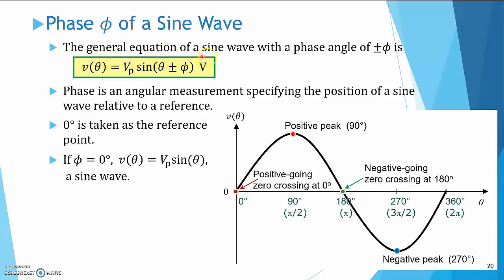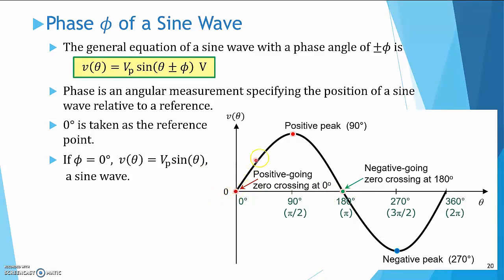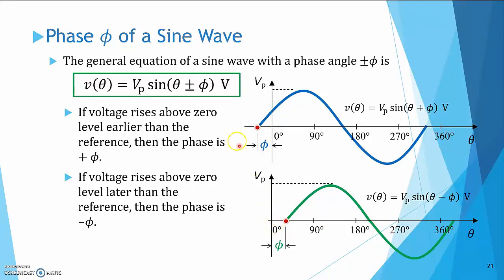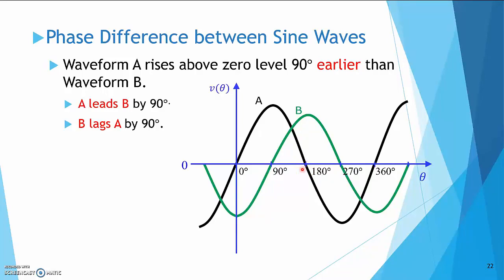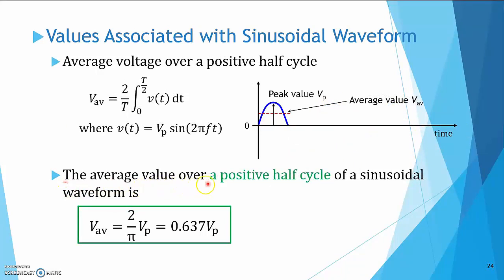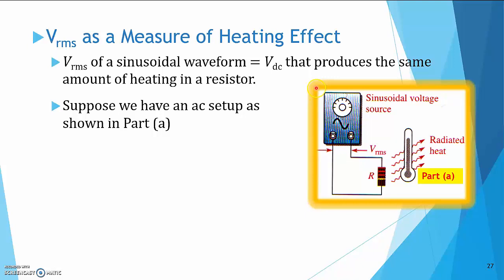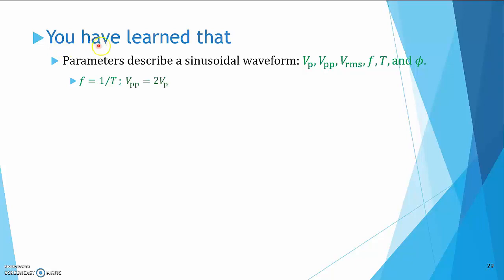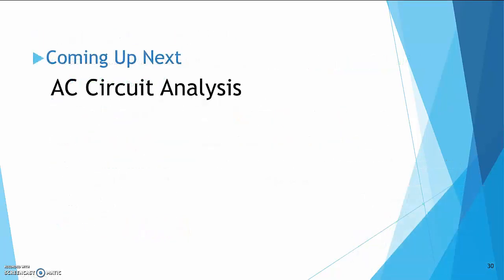Unit 10 Part B (3 of 3) Phase & RMS of Sinusoidal Wave R2.0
In this video you will learn the phase, phase difference, phase lead, phase lag, average value, and rms value of sinusoidal waveforms.